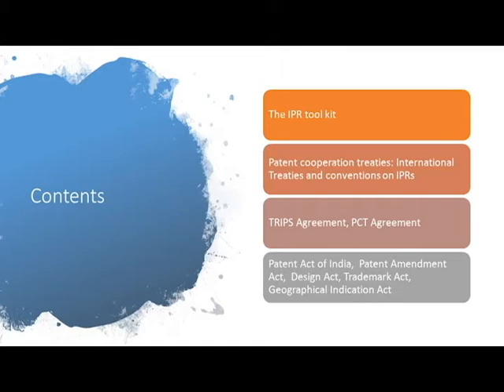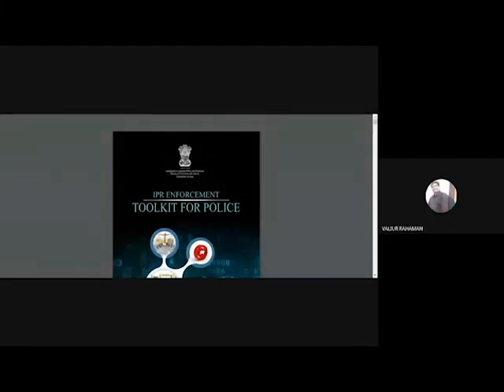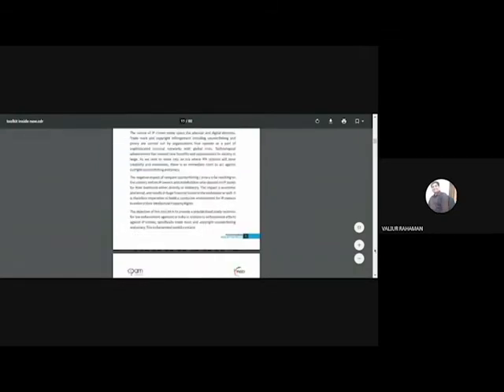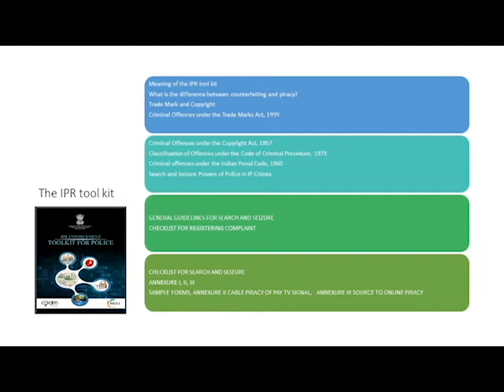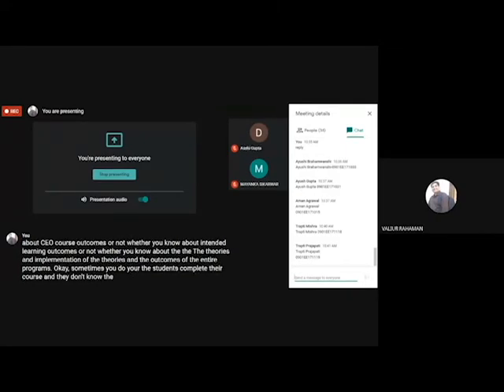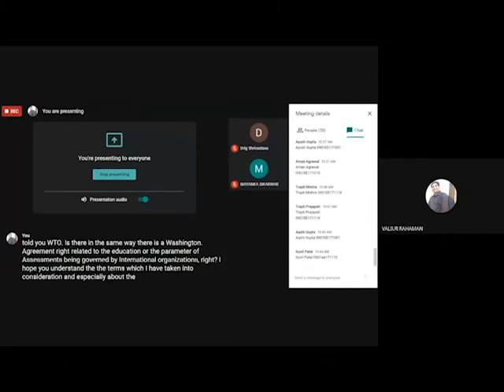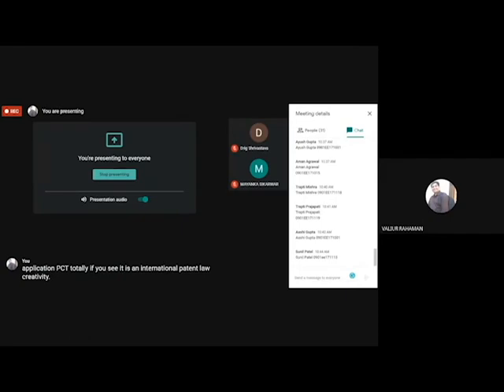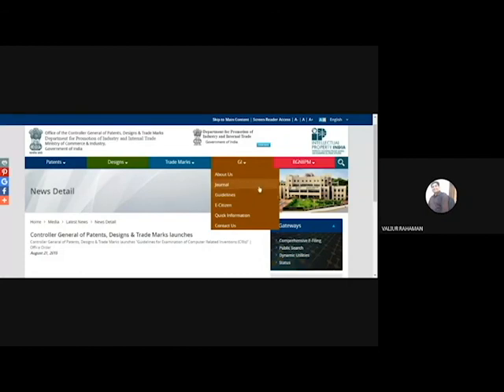IPR Unit 2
Basic Understanding of the IPR tool kit, Patent cooperation treaties: International Treaties and conventions on IPRs TRIPS Agreement, and PCT Agreement.